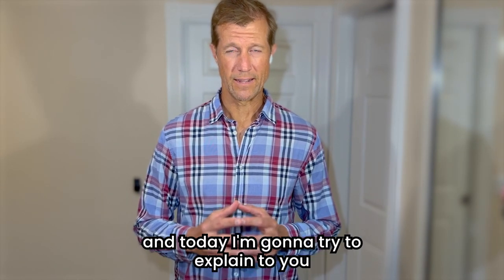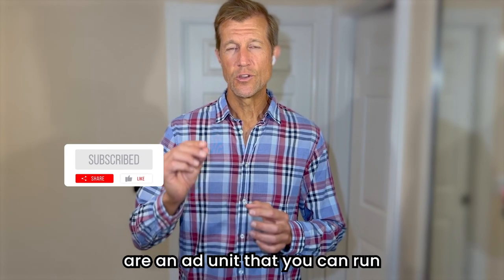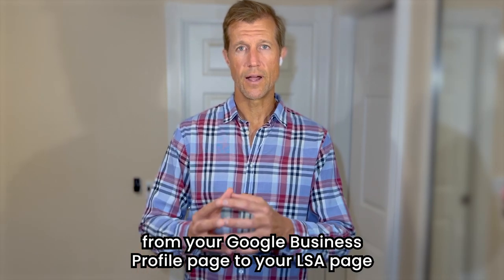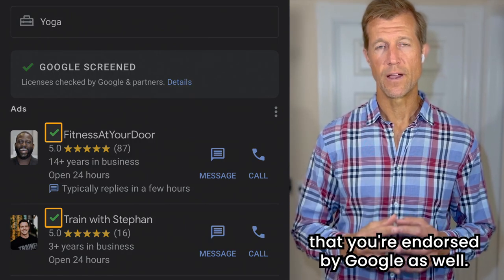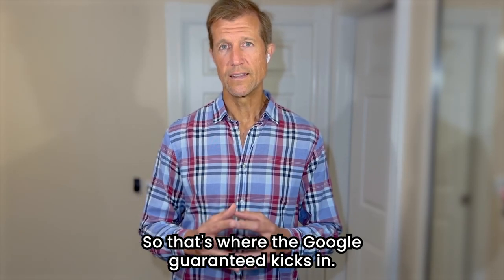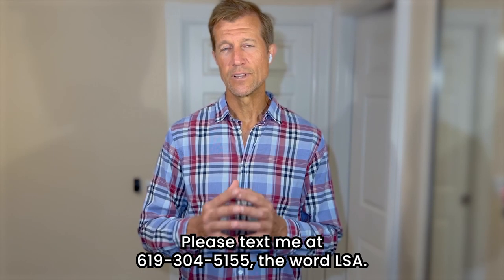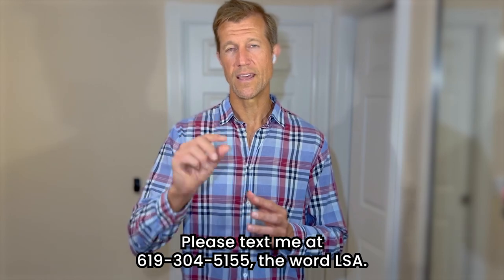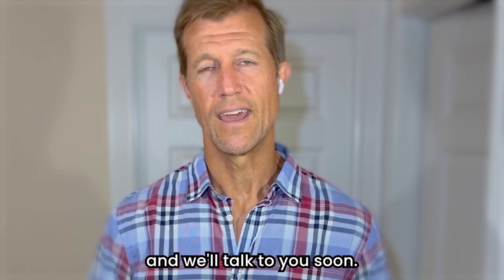Local Service Ads in 60 Seconds: Google LSA Breakdown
Google Local Service Ads is an advertising platform created by Google for businesses who operate at a local level. This platform is delivered to trade-based service providers, such as electricians and plumbers, through the Google Guaranteed Program; and to professional services firms, such as law firms, through the Google Screened Program.